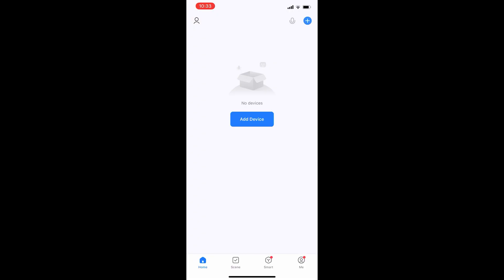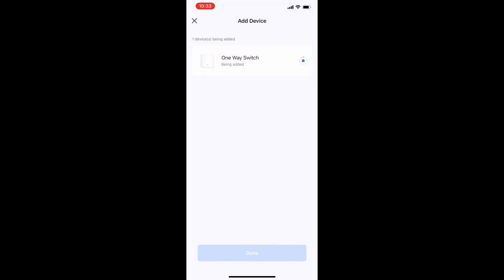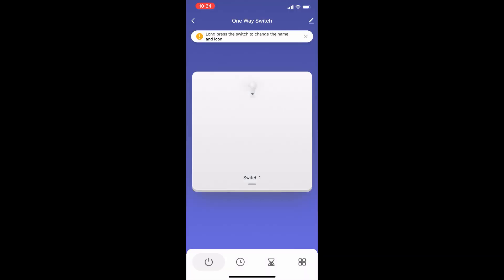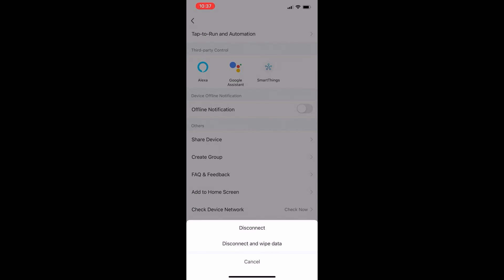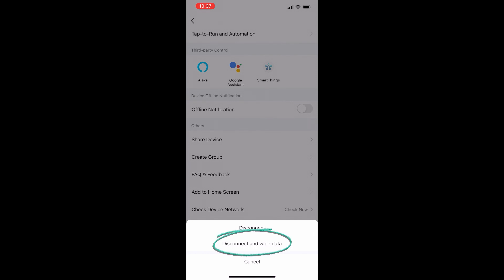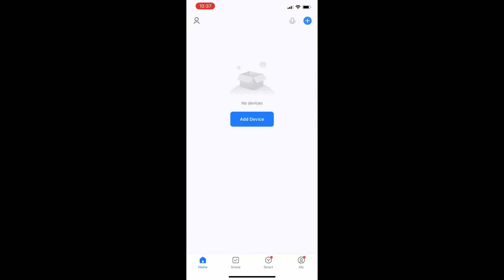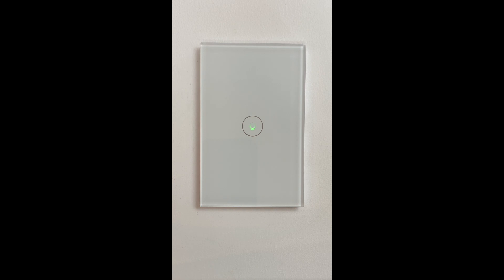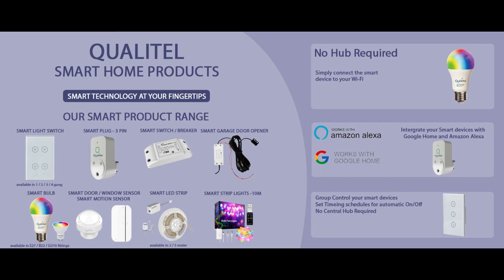How to connect your Qualitel Smart Light Switch to the Smart Life APP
this video will help you to connect your qualitel smart light switch to the smart life app and reset your Qualitel smart light switch